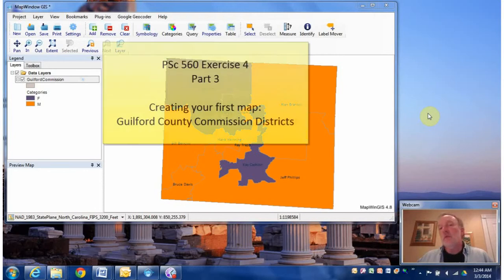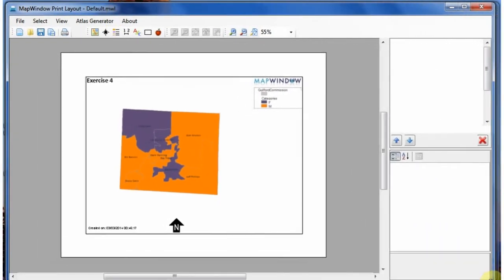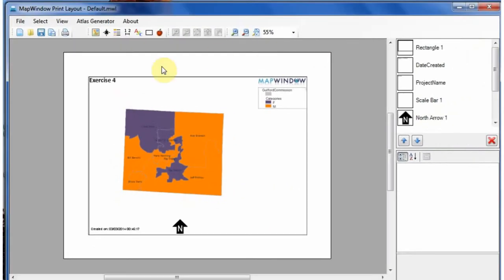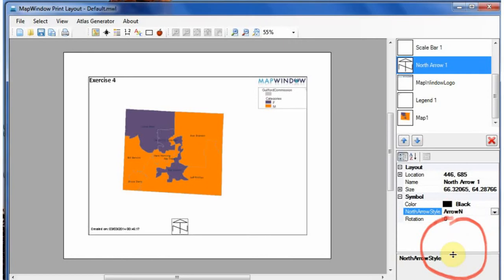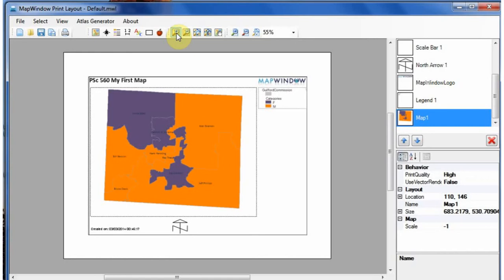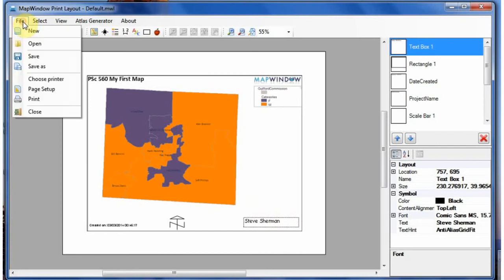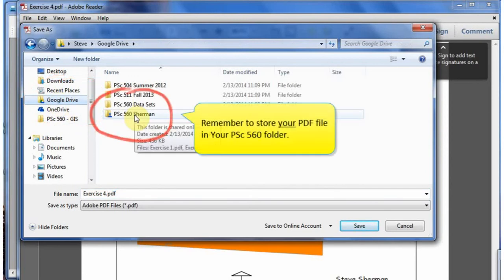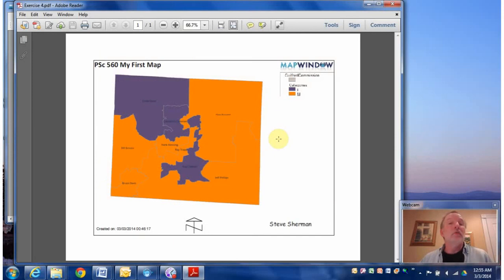PSc 560 Exercise #4 Part 3